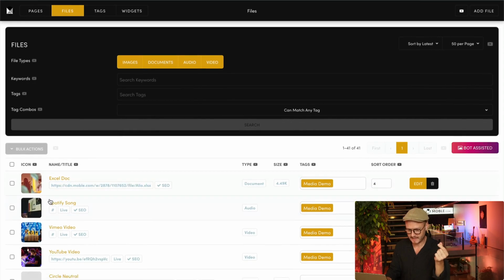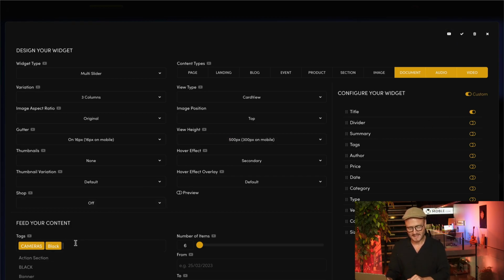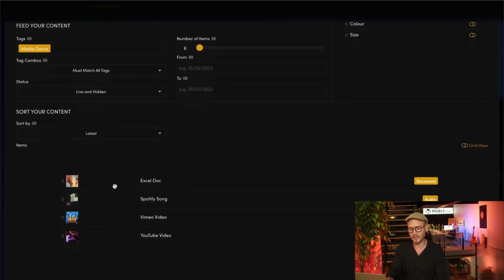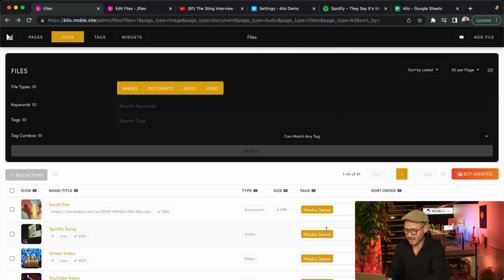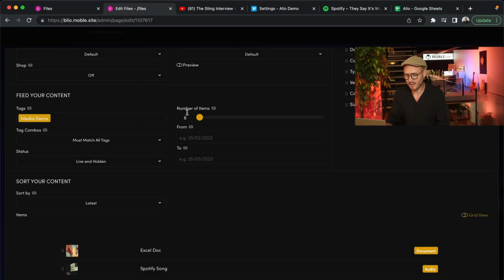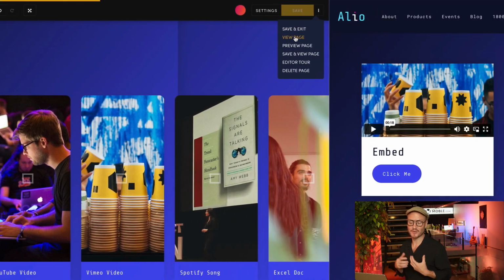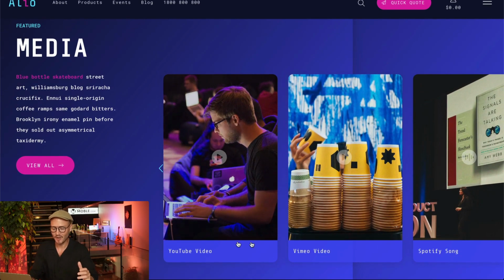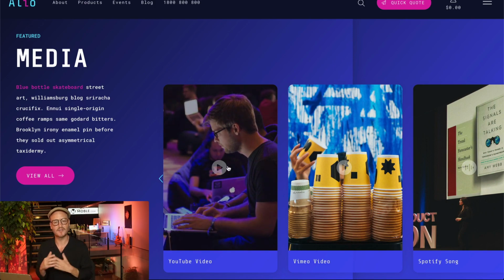D2|E3 VIDEOS, FILES, WIDGETS: "Build a $5k - $50k AI Website, Store, Chatbot & AI Agency in 5 Days."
IN THIS QUICK CLIP:
Widgets can be used to serve any content not just Pages, Images and Shop Products. You can use Widgets to showcase, Video, Files and Audio too. You can even mix all types of content into the same feed.